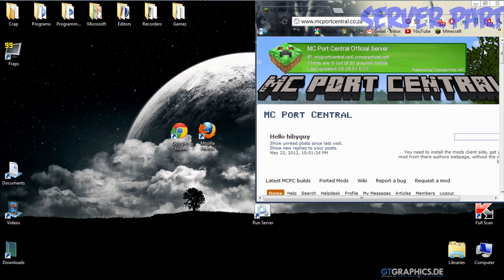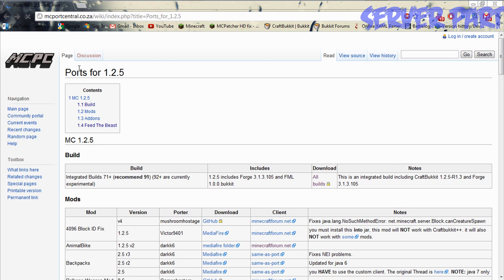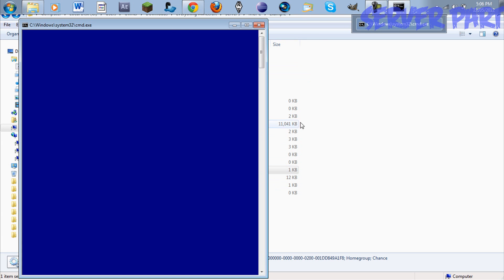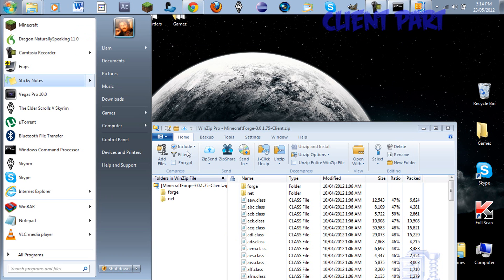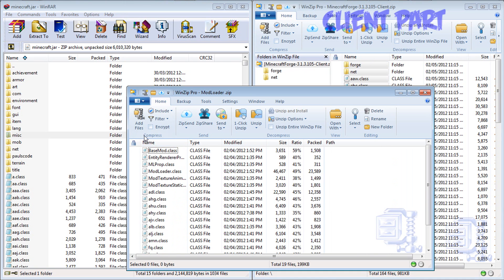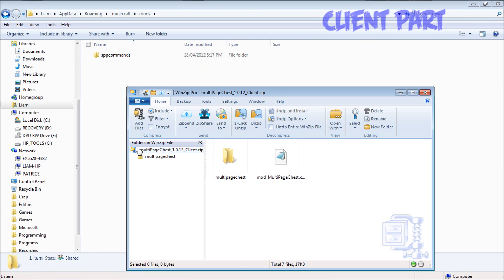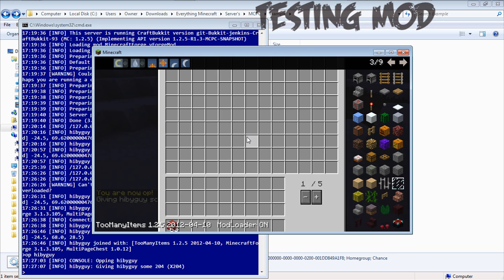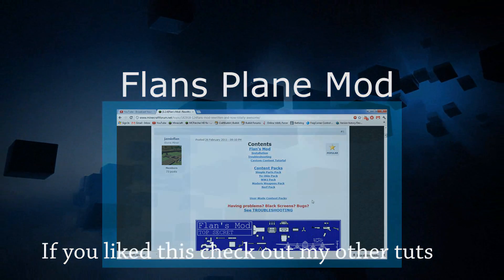MineCraft | How To Get And Install Mods On A Bukkit Server | Installation Guide Tutorial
In this video i show you how to use and find bukkit mods

~~Bukkit Ported Mods Website~~
(THATS WHERE ITS AT MY NIG)